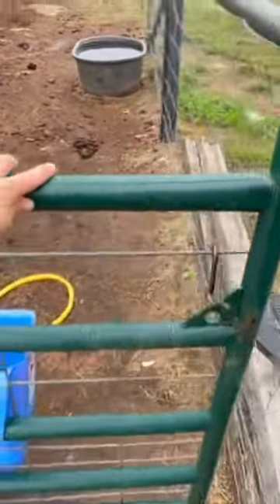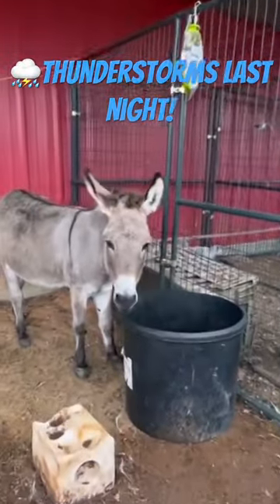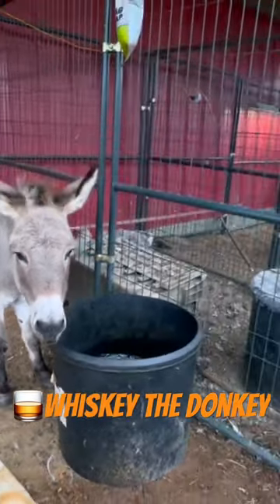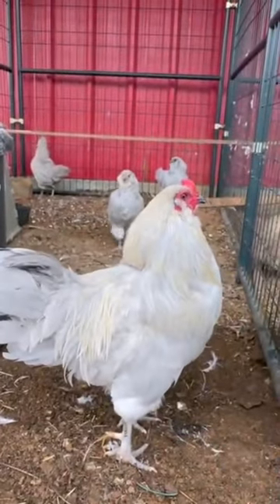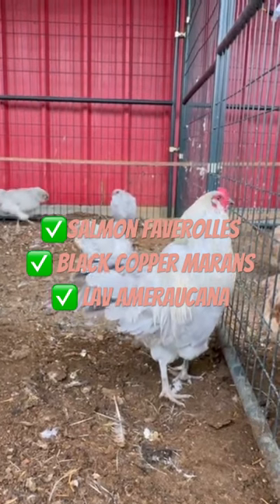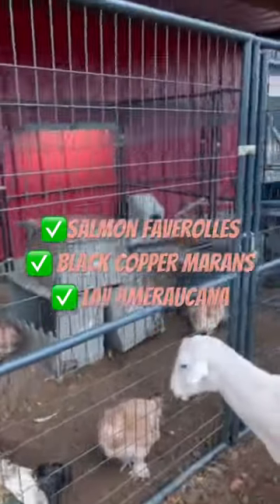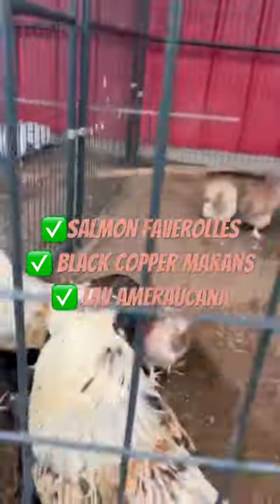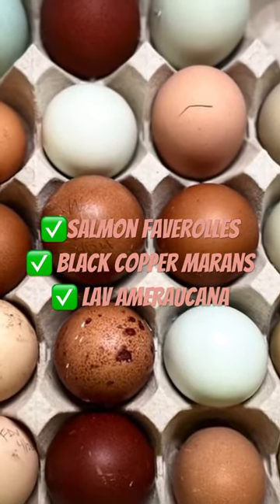☀️Good Morning from Paragon Ridge Ranch...Meet All Our Chickens! 🐓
Watch as I show you EVERY SINGLE CHICKEN on the whole homestead!! This is the beginning set up for our breeder chickens and brooders! Welcome Paragon Homestead Hatchery! From Hatch to Home: Our Homestead Chicken Journey 🐣🏡 Complete Tour Introducing ALL of our Chickens! We breed Black Copper Marans, Salmon Faverolles, Multi-Generational Olive Eggers, Lavender Ameraucanas, and Crested Cream & Creole Legbars PargonRidgeRanch RainbowEggBasket ChickenHatchery Good Morning from Paragon Ridge Ranch...Meet All Our Chickens!

Intro to Paragon Ridge Ranch's Chickens
 General Population Pen Re-cap
 Olive Egger Chicken Breeding Pen, Multi-Generational Chickens, Green Egg Layers
Crested Cream Legbar Chicken Breeding Pen Set Up, Blue Egg Layers
 Lavender Ameraucana Chicken Breeding Pen Set up, True Ameraucana's Blue Egg Layers
 Salmon Faverolle Chicken Breeding Pen Set Up, Pink Egg Layers
 Black Copper Marans Chicken Breeding Pen Set Up , Dark Brown Egg Layers
 Silkie and Frizzle Bantam Cochin Breeding Pen set up, bantam chickens
 Olive Egger Grow Out Pen, Chicken Brooder Set Up
 Salmon Faverolle Grow Out Pen, Chicken Brooder Set Up for Hatchery
Lavender Ameraucana Grow Out Pen, Chicken Brooder Set Up for Hatchery
Cream Legbar Grow Out Pen, Chicken Brooder Set Up for Hatchery
 Multi-Generational Olive Egger Grow Out Pen, Chicken Brooder Set Up
Welsummer  Grow Out Pen, Chicken Brooder Set Up
 Black Copper Marans Grow Out Pen, Chicken Brooder Set Up

To watch this video From Hatch to Home: Our Homestead Chicken Journey 🐣🏡 Complete Tour Introducing ALL of our Chickens!🎬 [REPLAY] 🎬

💦OUR STOCK TANK POOL ACCESSORIES💦
🌊 AIPER SMART Cordless Automatic Pool Vacuum

Universal Chicken Egg Trays (6 pack)
COCCIDIOSIS TREATMENT===Corid 9 6 Oral Solution 16oz
WRY NECK TREATMENT===Selenium Vit E Paste===
Brooder Plate===
Top Fill Poultry Waterer
Incu-Bright Ultra Bright LED Egg Candler

Selenium w/ Vit E
Pro Bios
Copper Bolus for Kids
Copper Bolus for Adults==
Power Punch
Hoof Trimmer

🐓Chicken Products We Love🐓
Enrichment Toys For Chickens
Nesting Pads Chicken Bedding
Large Chicken Run
Waterer/ Feeders:
Washable Nesting Pads

United States

Music from Paid Subscription to Storyblocks: vlog

creole legbar, chicken hatchery, brooding baby chicks, growing out chicks, how to tell if chick is male or female, hatchery chicks, breeding chickens, bantam Chickens, appalachian Homestead